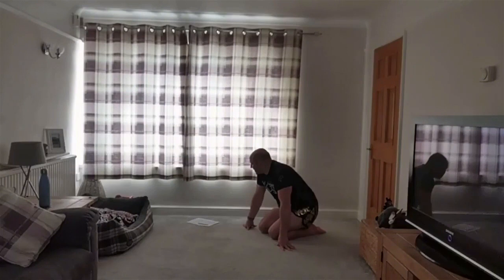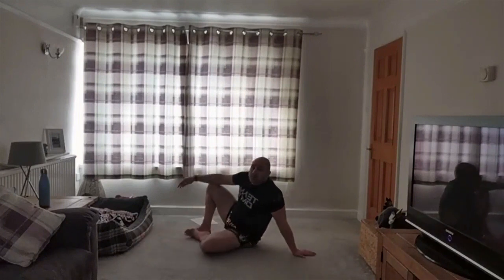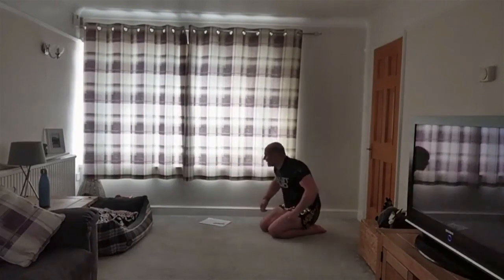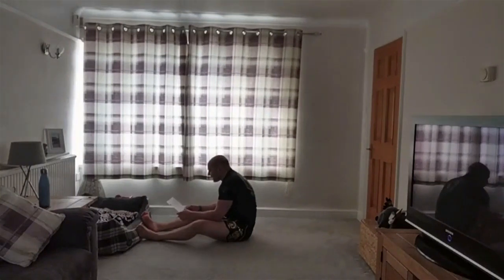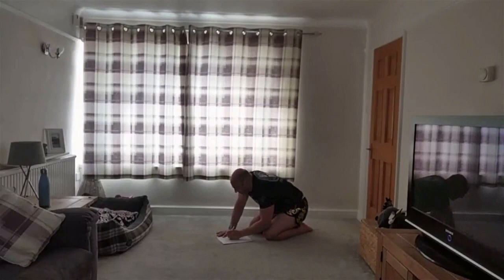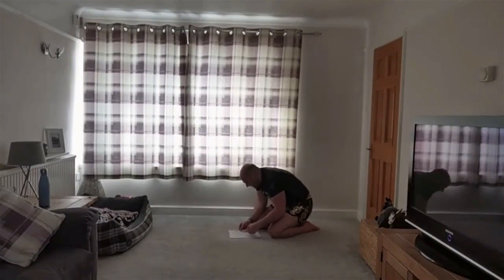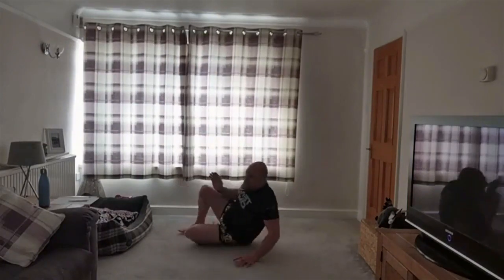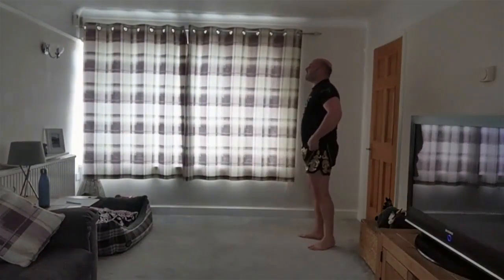30 Minute martial arts workout for Kickboxing, Muay Thai, Karate, Tae Kwon Do - variation 7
Home martial arts training workout for lock down 3.0 for our kickboxing and martial arts class.
Fitness, conditioning, toning, strength, core strength, techniques all covered and suitable for all martial arts styles.
Kickboxing, Karate, Kung Fu, Muay Thai, Tae Kwon do, Ju Jitsu, Jui Jutsu, Aikido, or any other style.
Killer abs session in this work out.
Written versions of all these workouts available.
• 3 x 50 star jumps (with 50 kicks, punches, elbows or knees after each 50 stars)
• 1 x 10 Press up’s (Holding in the upper and lower position for 3 seconds)
• 2 x 30 sit ups (normal)
• 2 x 15 sit ups (2 punches between each sit up)
• 2 x 20 press ups (normal)
• Walking plank set - 8 steps and 8 press ups
• 1 x 20, 1 x 10 leg leg raises
• 1 x 30, 1 x 15 sit ups (normal)
• 2 x 30 seconds plank (forearm)
• 1 x 10 Press up’s (Holding in the upper and lower position for 3 seconds)
• 1 x 20 mountain climbers
• 1 x 20 squats (2 punches, 1 knee between each squat)
• 2 x 25 crunches
• 5 x 5 stars / 5 press ups between each set of stars